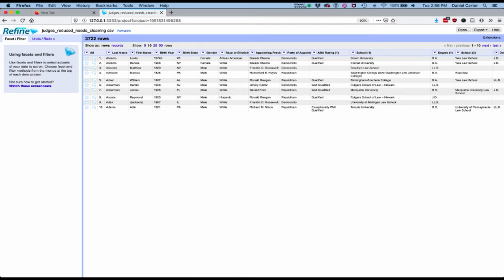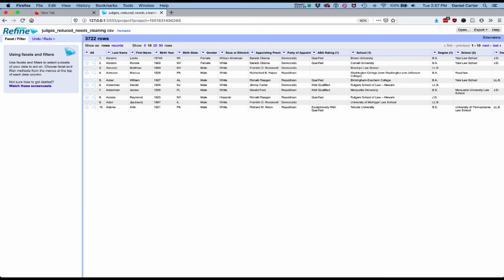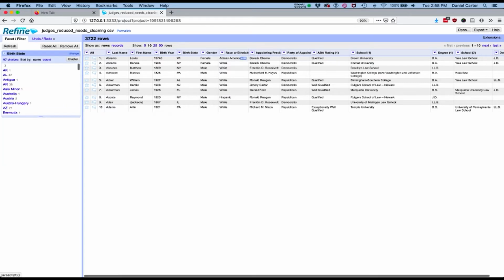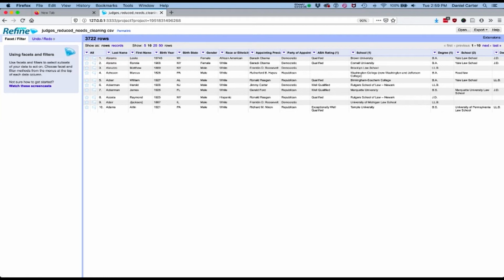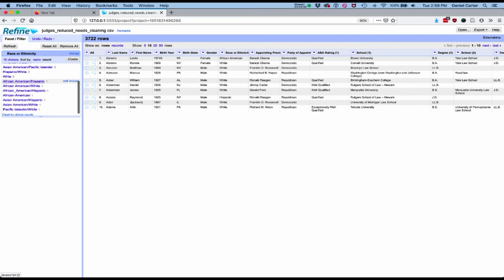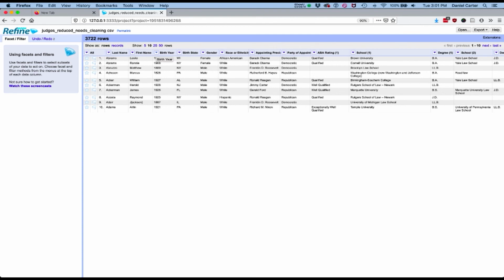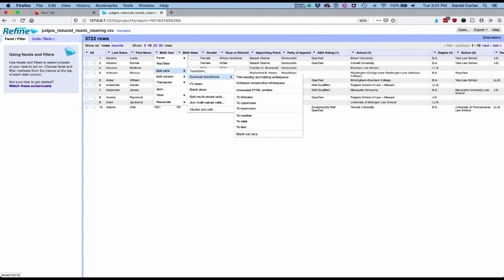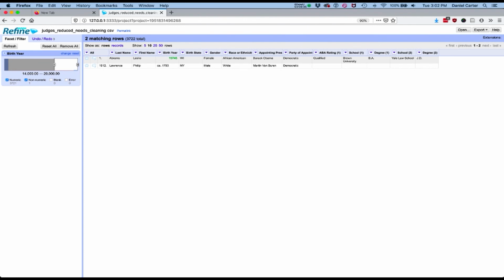Data Cleaning: Categorical and Numeric Columns